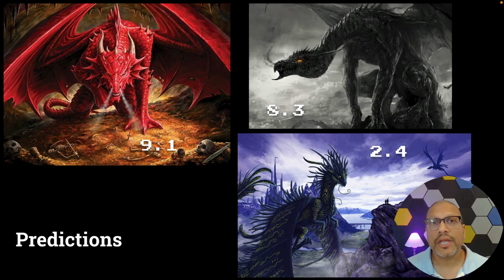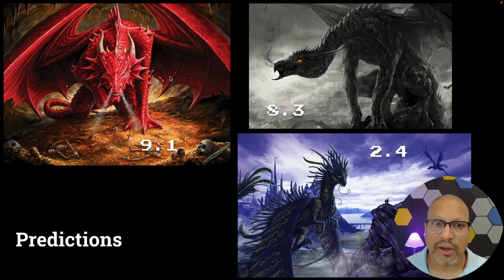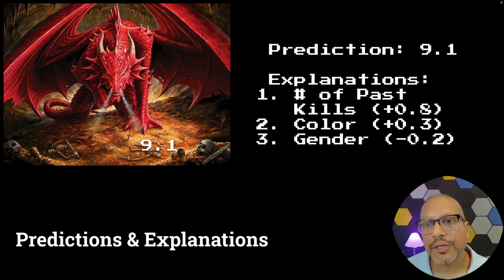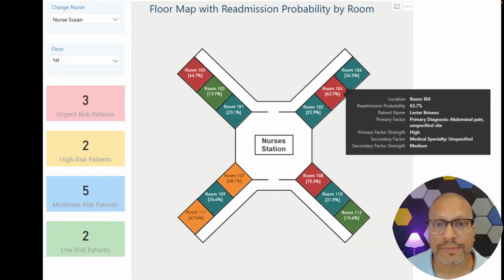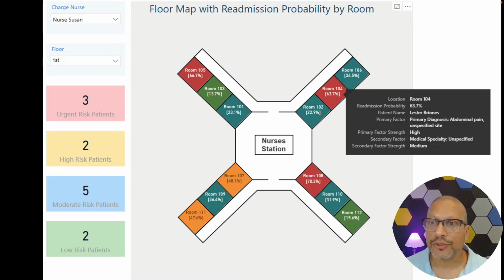Explanations in Machine Learning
A quick introduction to why explanations are useful in machine learning. For the full blog post and notebooks, check out